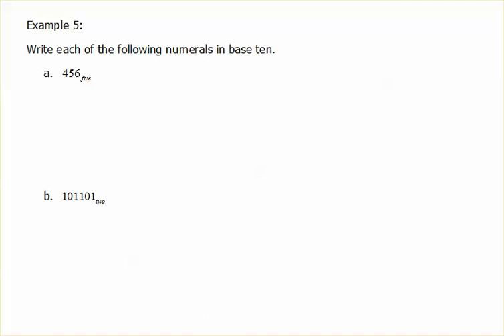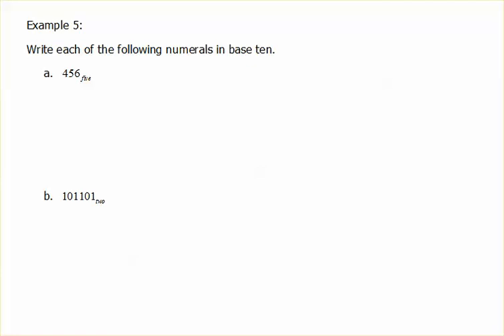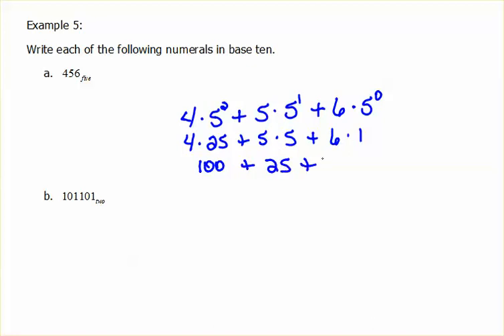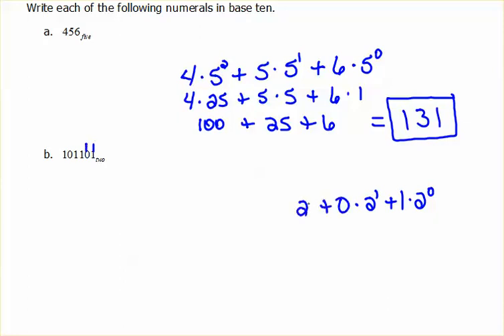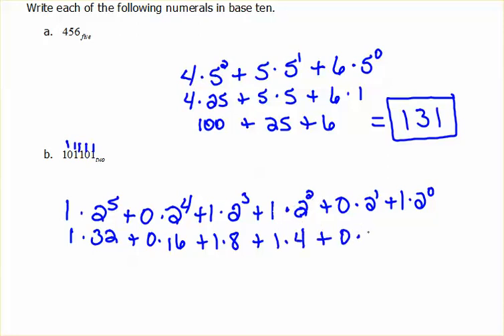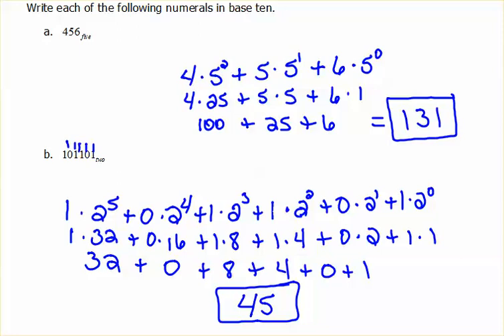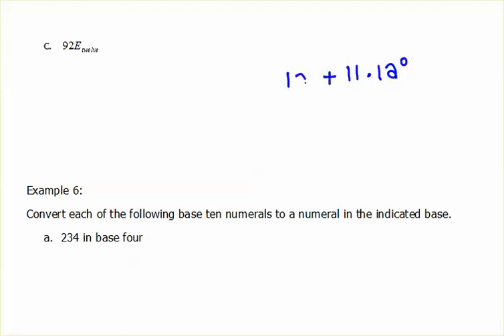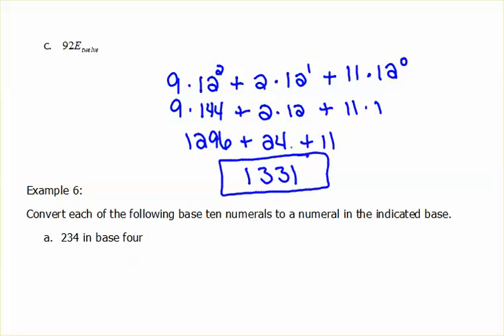Section 3 1 Example 5